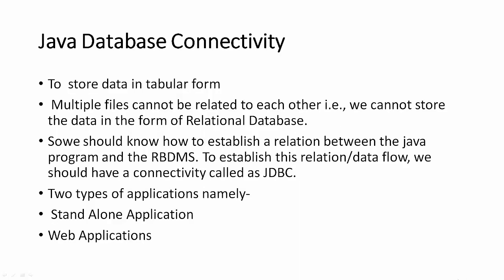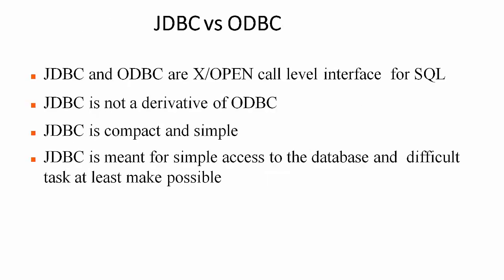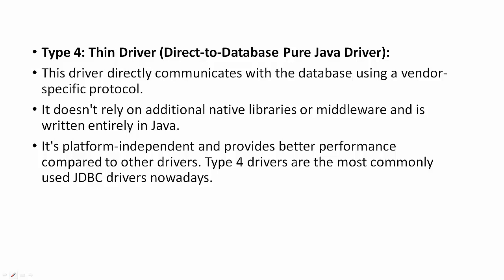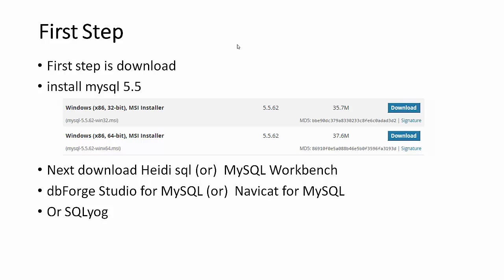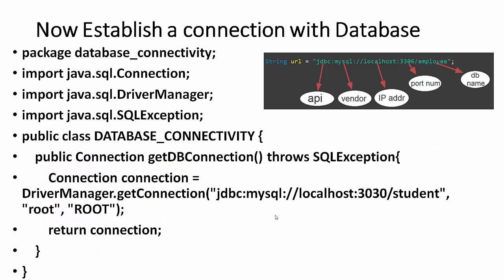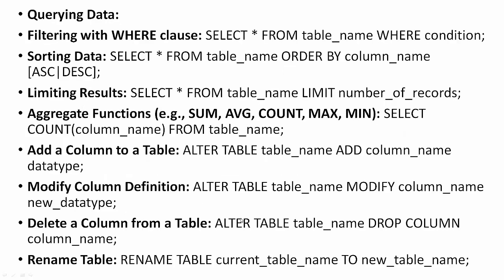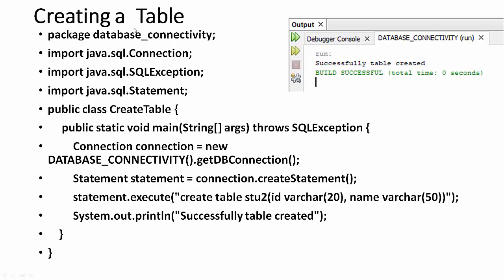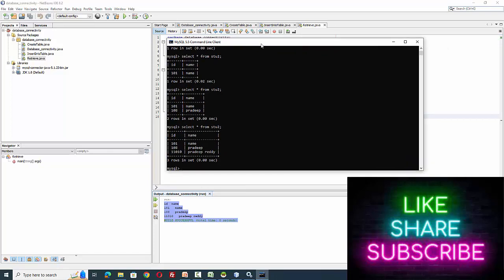Java Database Connectivity tutorial Step by Step using curd operations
Java Database Connectivity tutorial: In this tutorial you will learn basics of jdbc odbc drivers and basic MYSQL commands and how to setup jdbc odbc drivers in NetBeans using MySQL connector jar